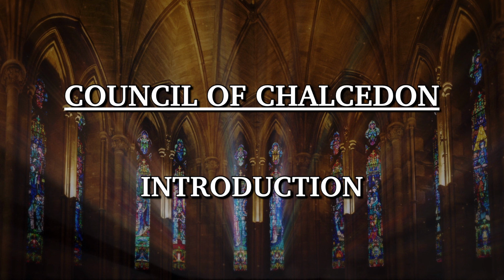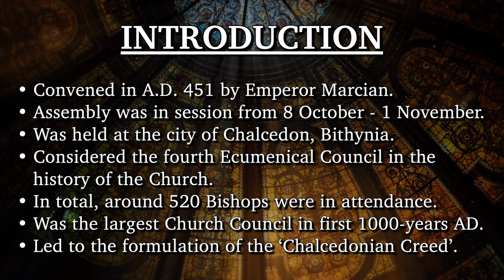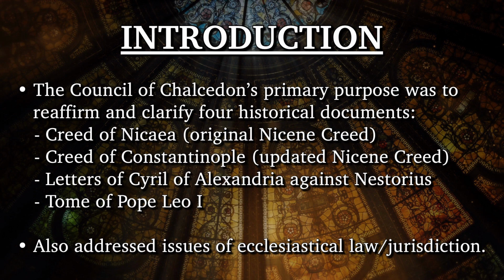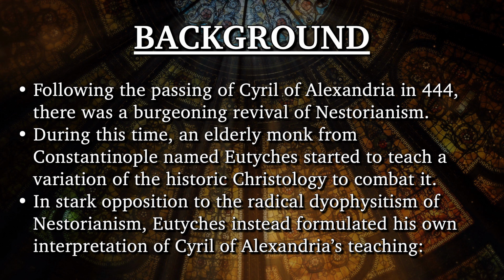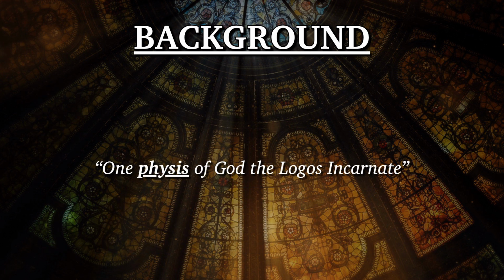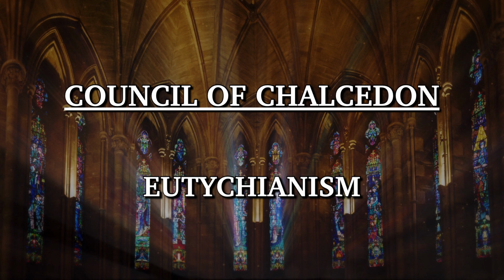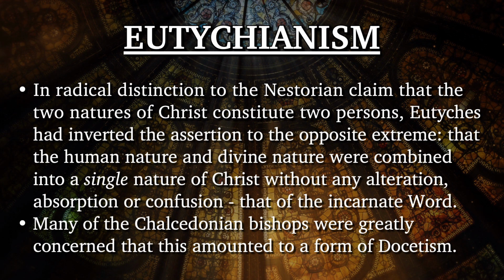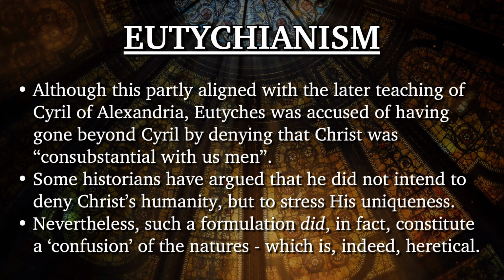The Council of Chalcedon | Church History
We hope you are exhorted and encouraged by this Church History Class from
Katoomba Baptist Church, NSW Australia.

[AVAILABLE IN 1080p60 HD]

CHRIST'S CHURCH THROUGH THE AGES
LESSON 31: 'The Council of Chalcedon'